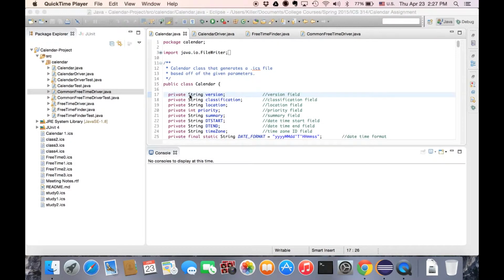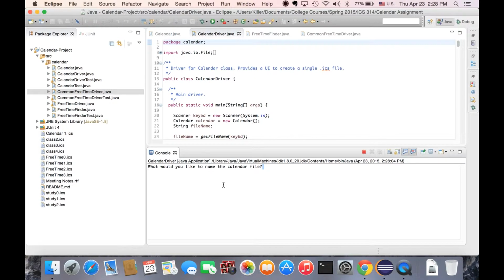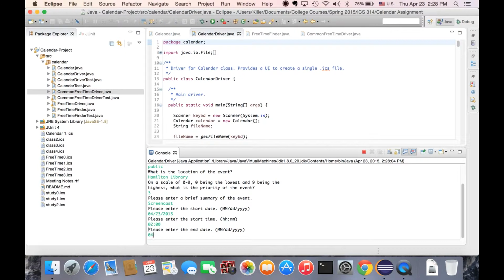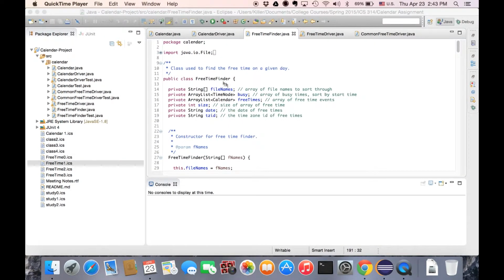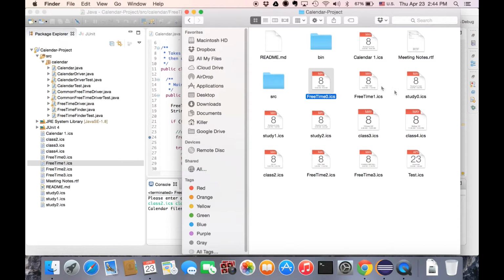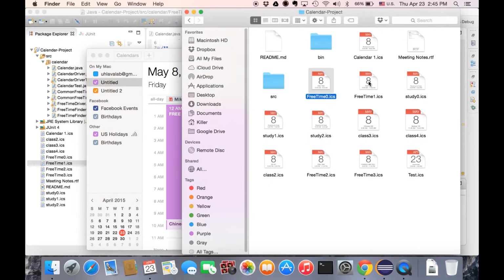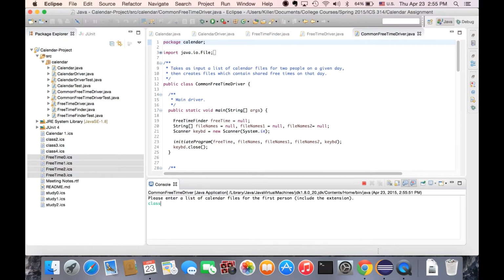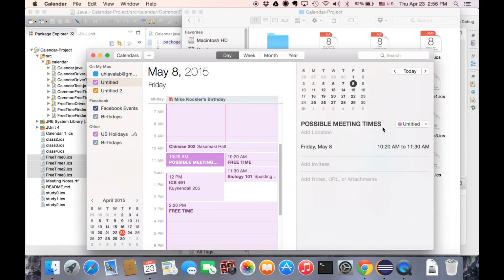ICS 314 Calendar Project Screencast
By: Thomas Pali, David Wang, Zachary Dorman

Calendar project finale
for ICS 314 with Brent Auernheimer

We split our project up into 3 different parts, 1 for each check in.
Each part consisted of a main class and a driver for the corresponding class.